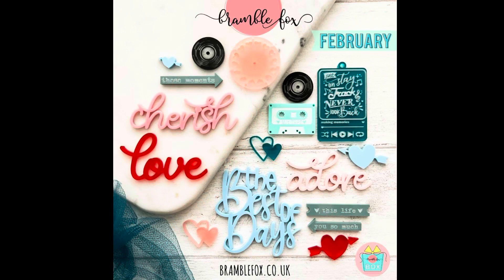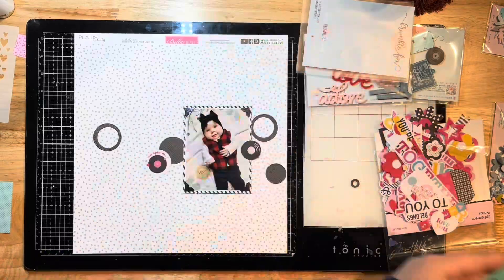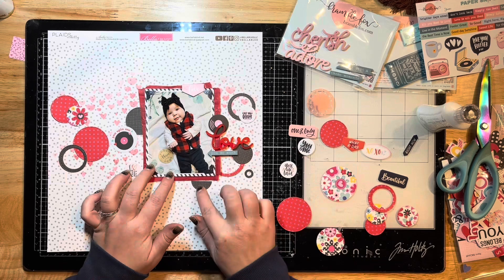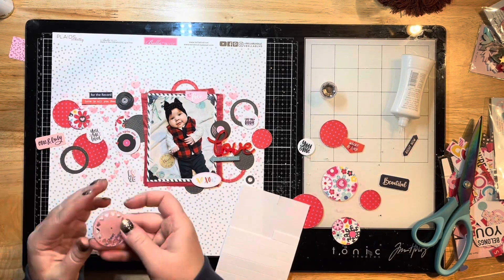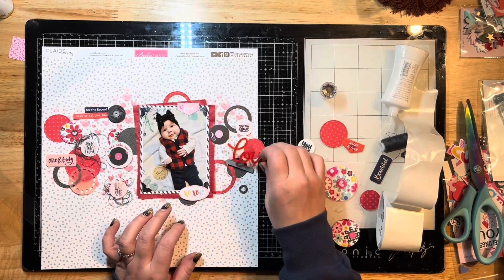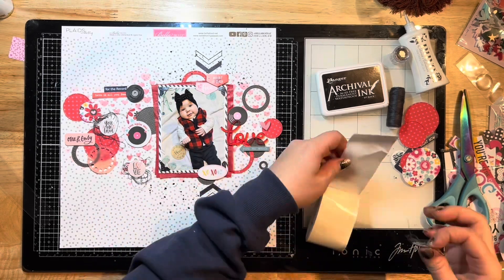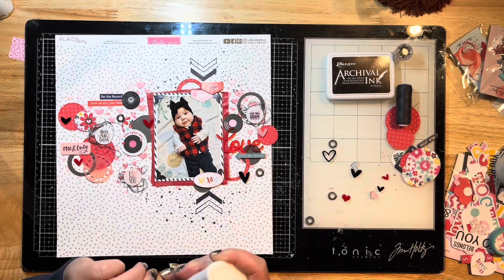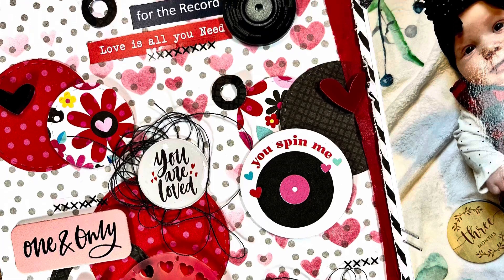Using Circles for a Love Filled Scrapbook Page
SpiegelMom Scraps Sequins(save 15% in the shop with my code Jessica15)